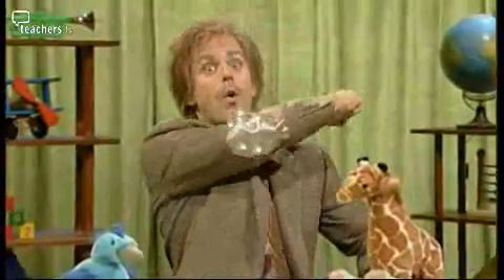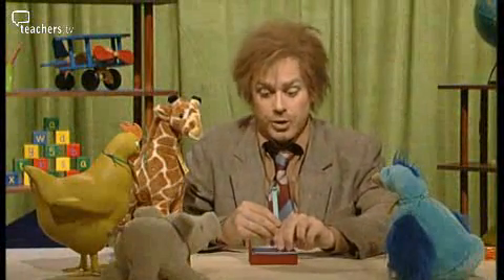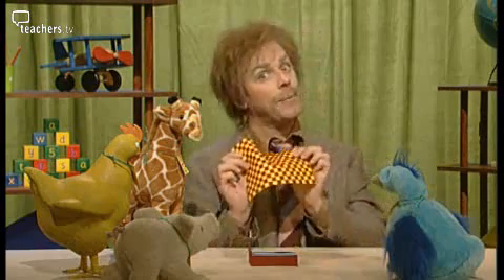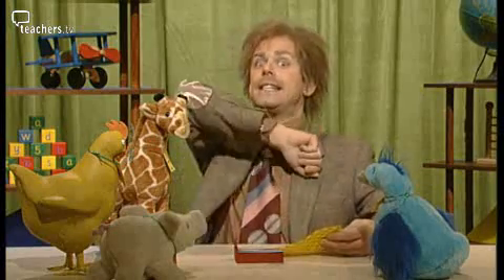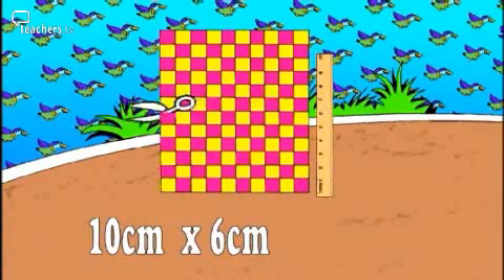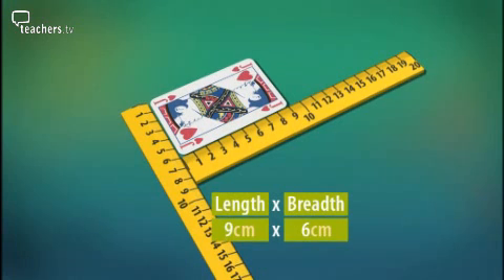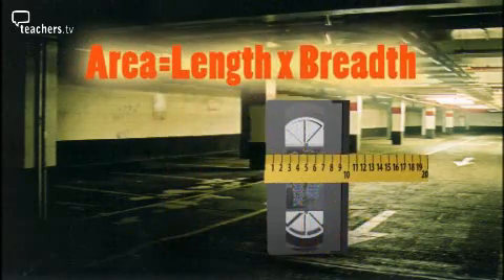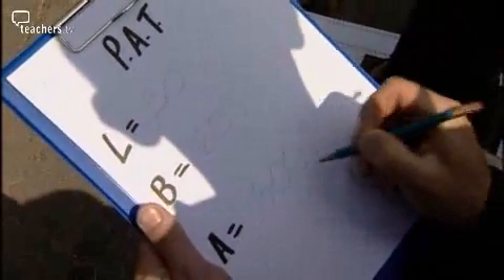Area 6 flat worms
TeacherTube User: Kelsnorr

This video is great for teaching the area of squares and rectangles